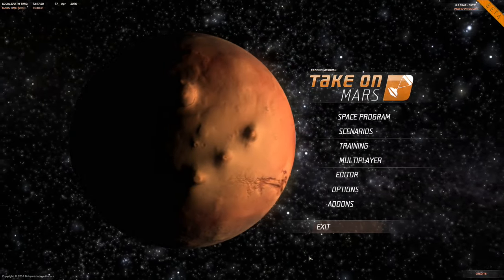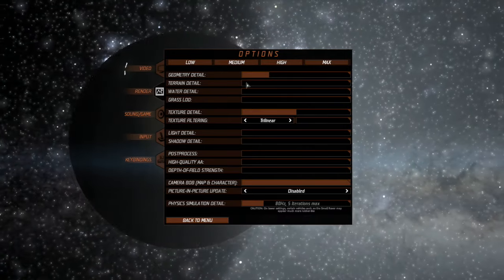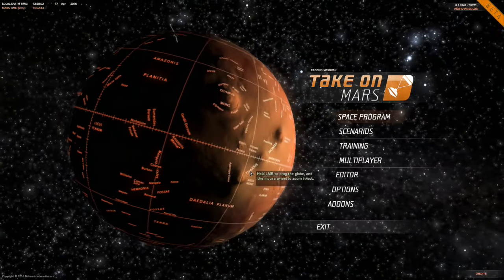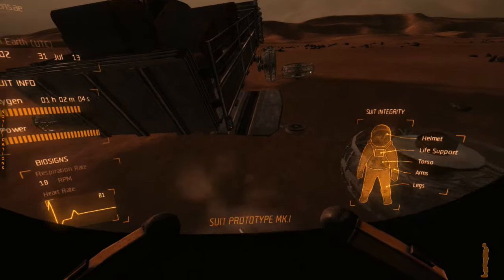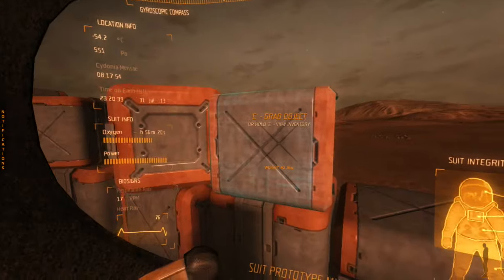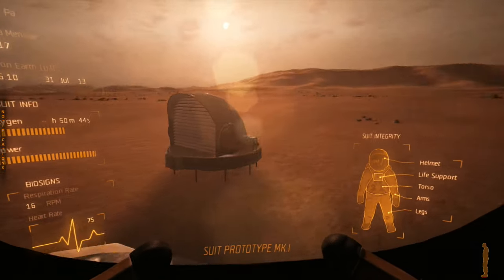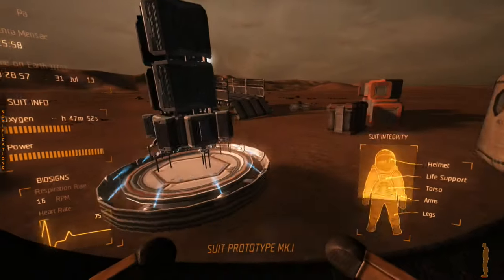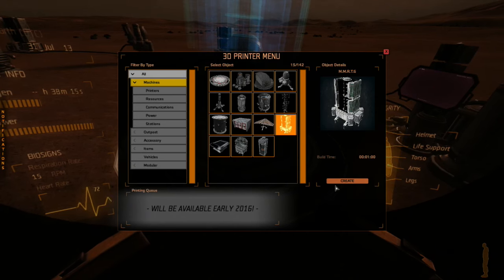TKOM Survival 101 - 001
I wanted to do a kind of walk through for TKOM.
I have been asked a few times over the last couple of months if I could do a mini series showing how to get started and how stuff works. Contribute if you can, I will include tips in if you have any.
So I made a basic Scenario on Steam Workshop:
(Cydonia Mensae MT Start)
For the most part I am going to explain everything I'm doing and what works best for me to get established for the long haul.
You can grab the Scenario and follow along or apply it to your own map.